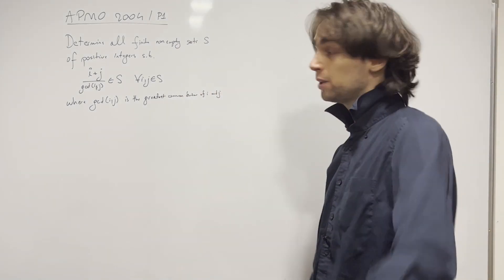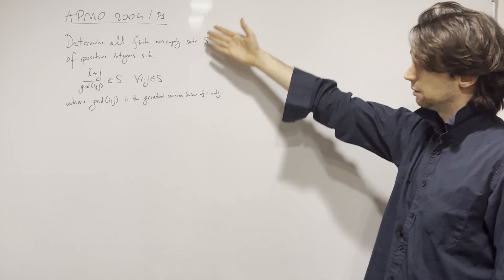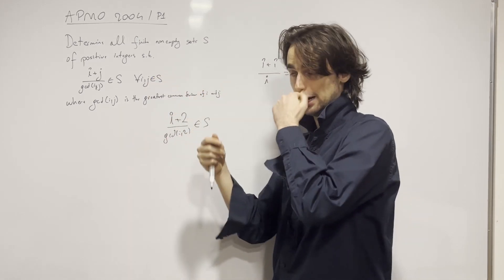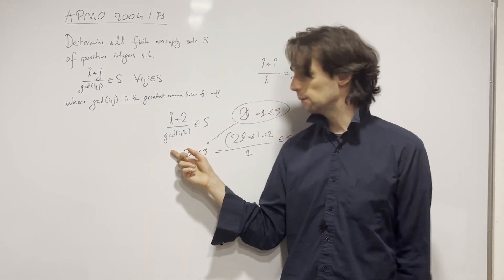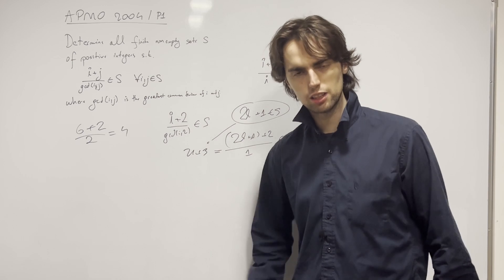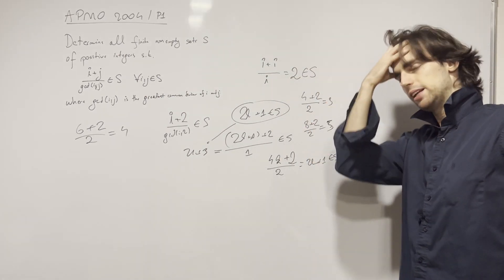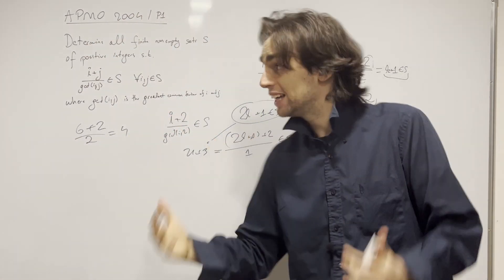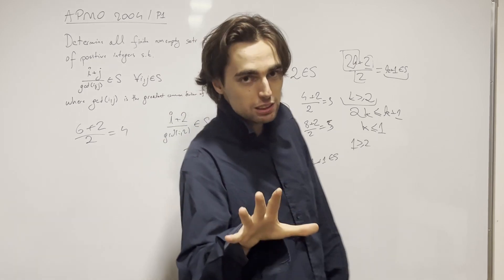APMO 2004 - Problem 1: A CLASSIC intro problem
APMO 2004 - Problem 1

LaTeX:
    Determine all finite nonempty sets $S$ of positive integers satisfying
    \[ \frac{i+j}{(i,j)}\qquad\mbox{is an element of S for all i,j in S}, \]
    where $(i,j)$ is the greatest common divisor of $i$ and $j$.